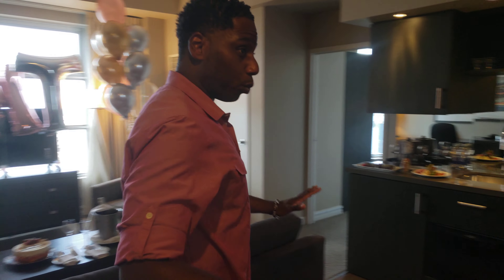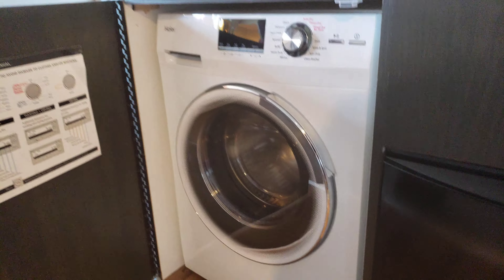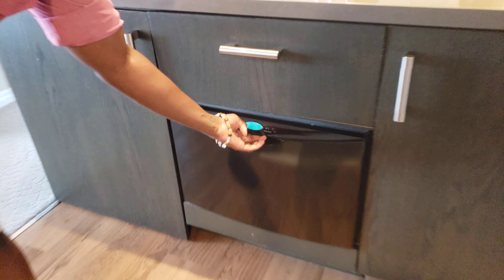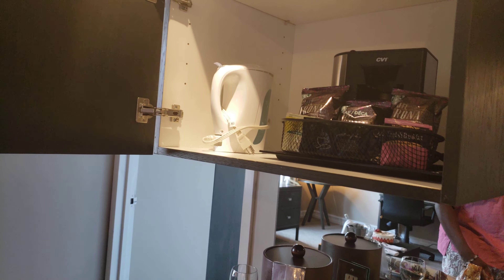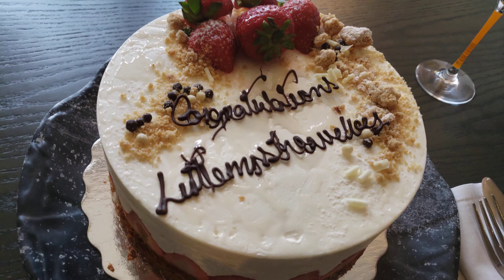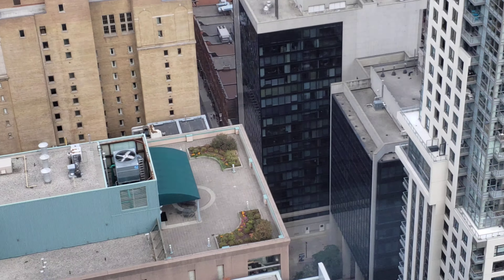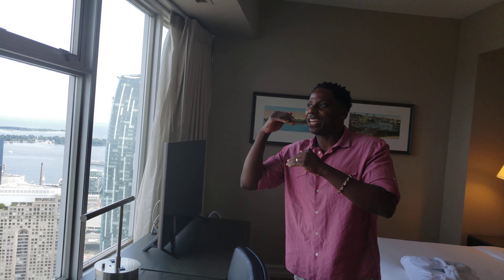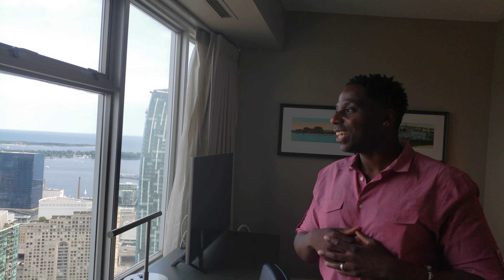November 22, 2021